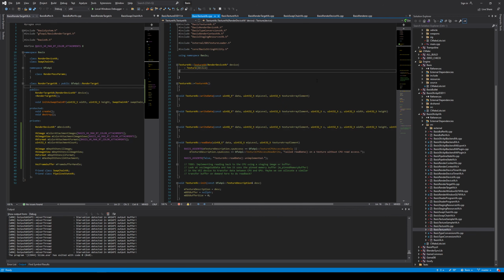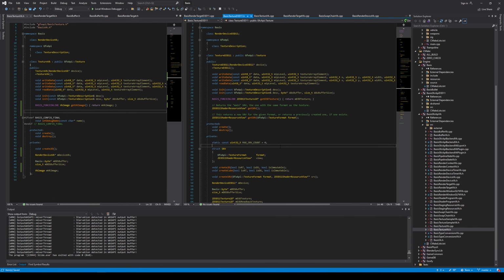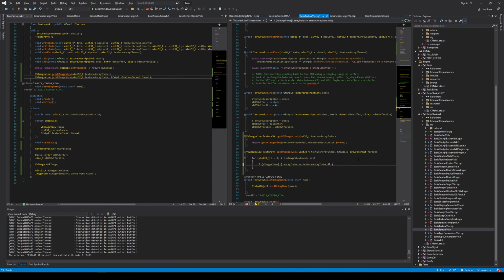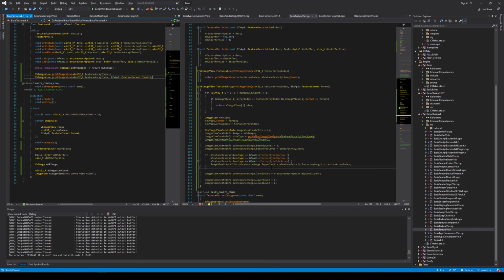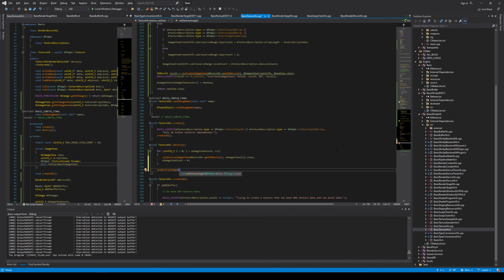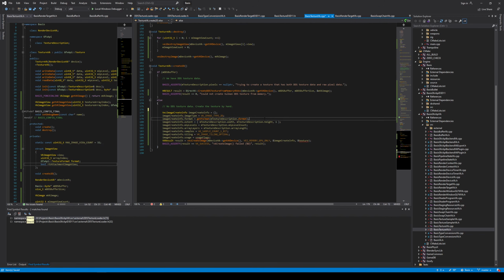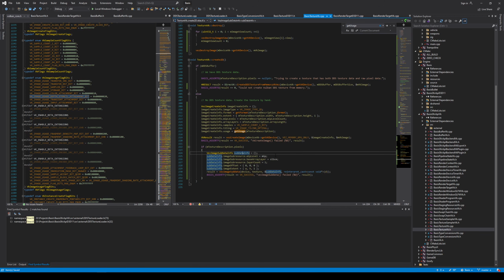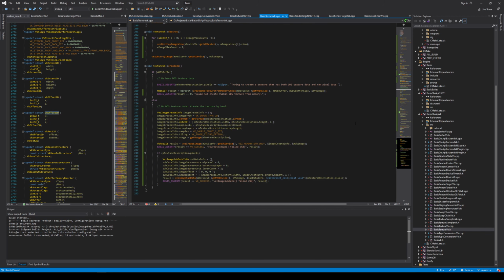Porting my renderer to Vulkan - Part 6 of N - Textures and images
This is the sixth part of a video series where we take Madrigal's Basis game engine and make it render the demo level in Project Slide using the Vulkan API.